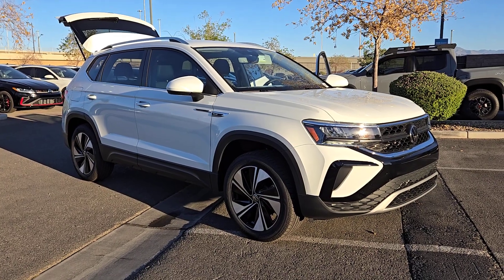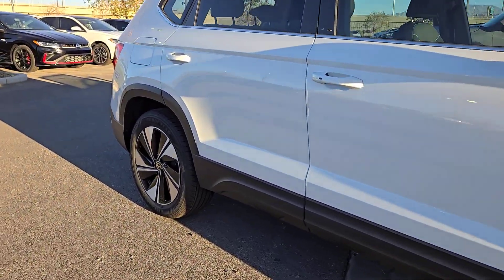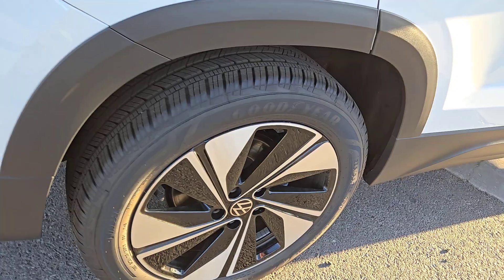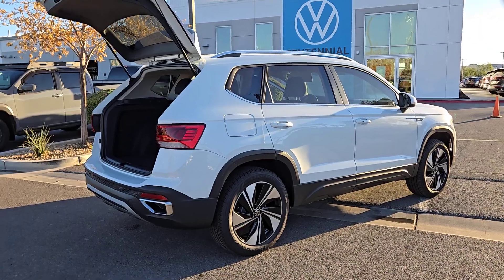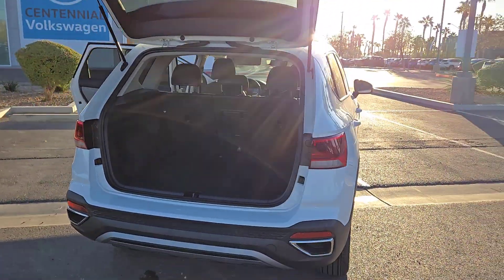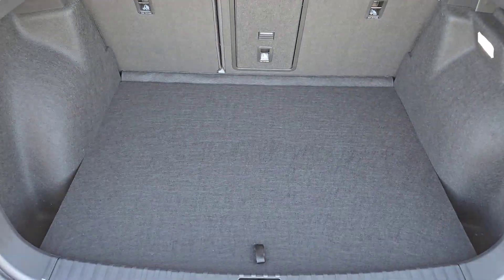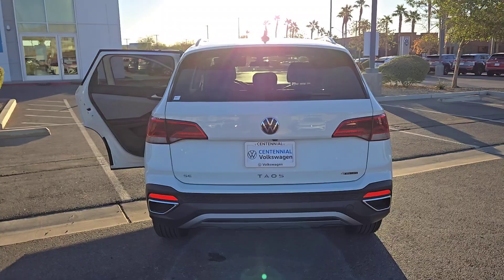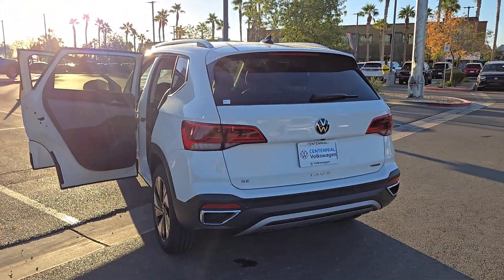2024 Volkswagen Taos 1.5T SE NV Las Vegas, Henderson, North Las Vegas, Boulder City, St George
New 2024 Volkswagen Taos 1.5T SE available at Centennial Volkswagen located in 7500 W Azure Dr, Las Vegas, NV, 89130. Servicing the Las Vegas, Henderson, North Las Vegas, Boulder City, St George area.

You just found the  2024  Volkswagen Taos. Find your fun in this thoughtfully designed Taos. From its spacious cabin to its smooth ride and suite of modern creature comforts, this adventurous vehicle makes the journey a joy.
, Keyless Entry, Satellite Radio, Back-Up Camera, Heated Mirrors, Aluminum Wheels, Dual Zone A/C, Power Driver Seat, Alarm, Heated Front Seat(s). Practicality meets pure joy in this easy-going Taos. See for yourself when you take it out for a test drive. Our professional staff looks forward to giving you excellent service!